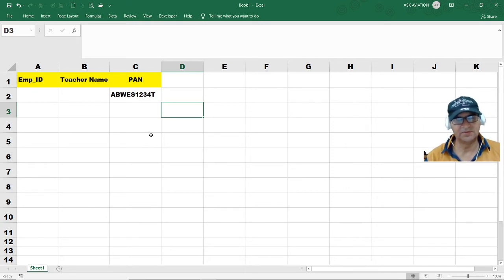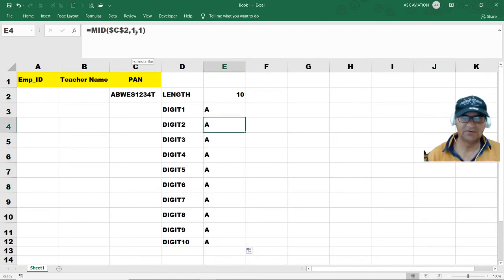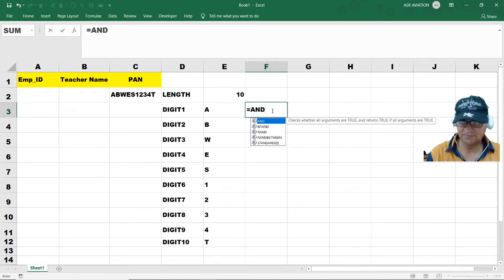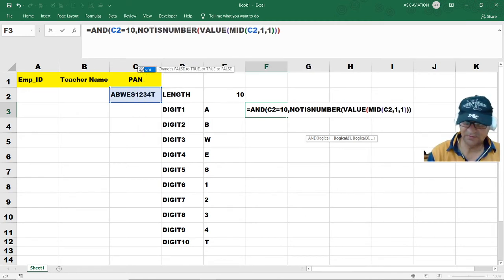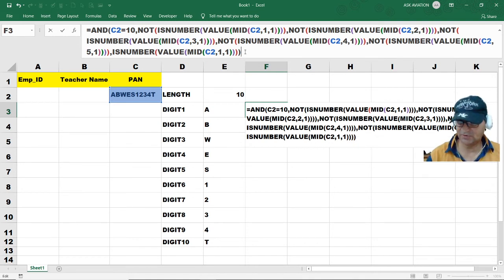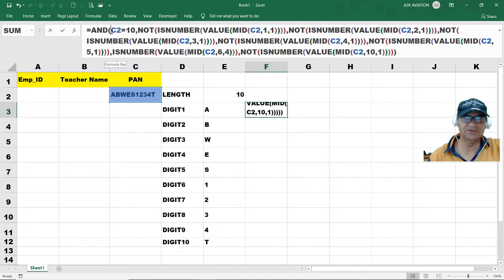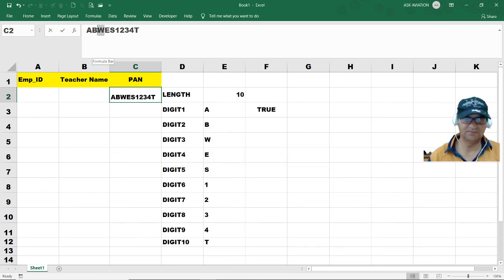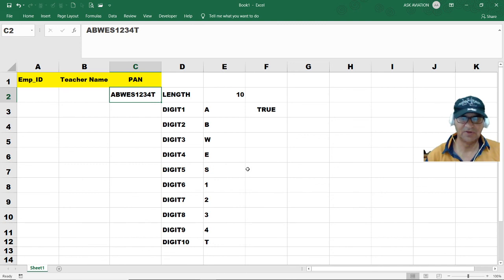DIGIT BY DIGIT CHECKING OF A TEXT STRING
How to check digit by digit each character in a string and ultimately forcing the user to enter the correct digit at the correct place with the help of custom data validation. This is a formula for sure wherein the first five characters need to be Alphabets and then the next four required to be Numerics and the Last one is the Check digit certainly Alphabet.